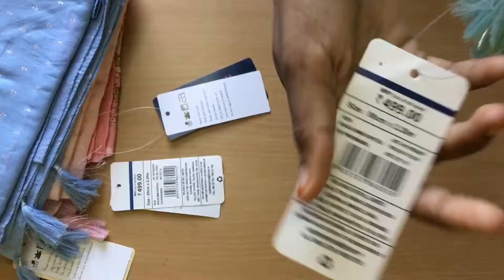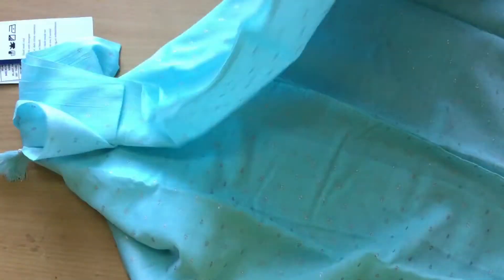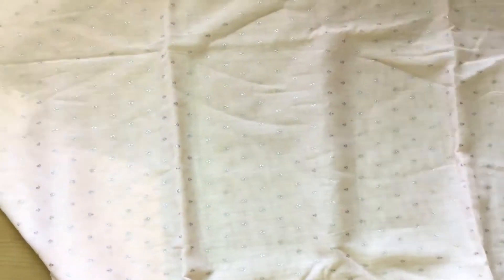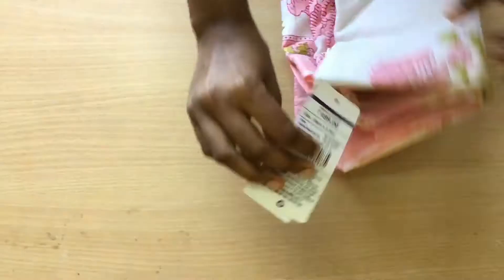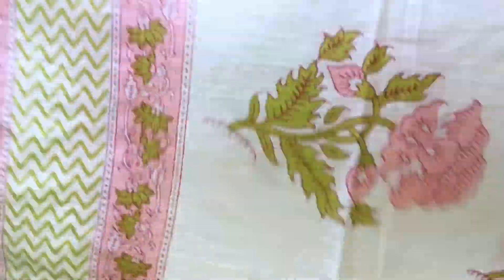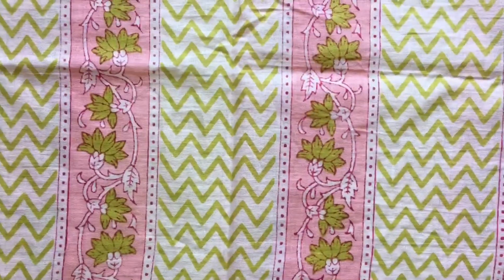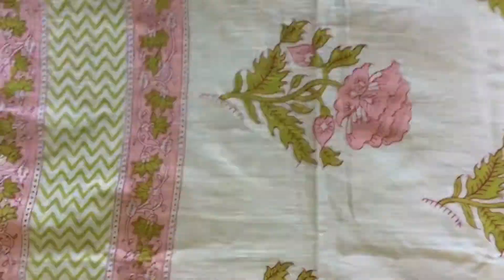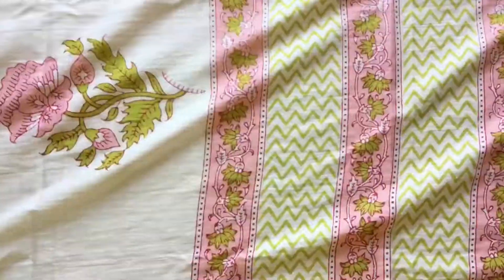AJIO DUPPATA HAUL | ₹150/- each | SUMMER2021 | 2.20 metre Cotton | IN ENGLISH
SIGN UP AJIO APP using this link and get ₹100 ajio points for free